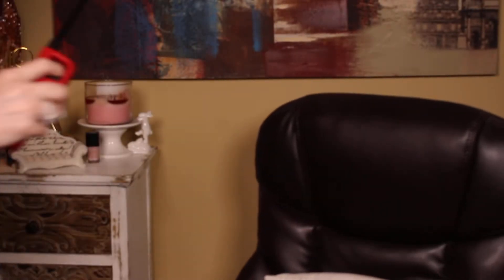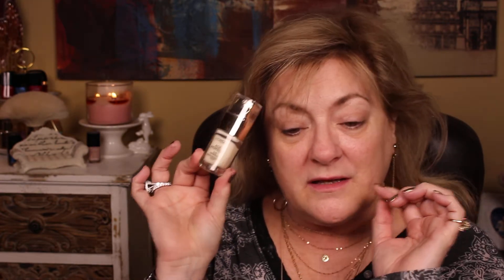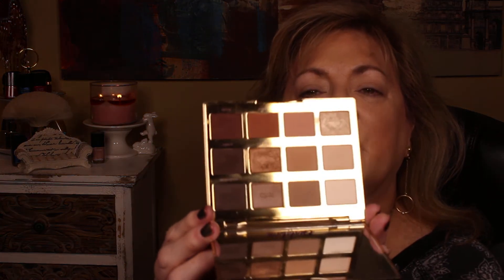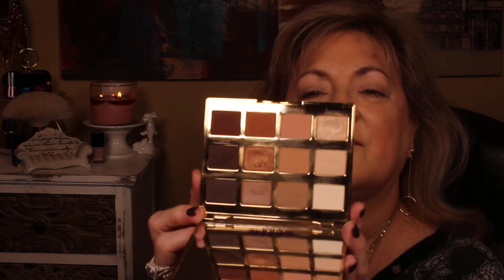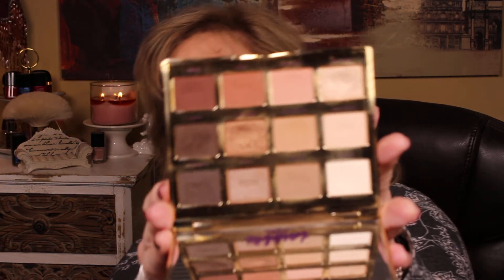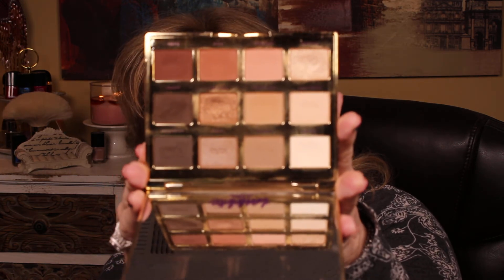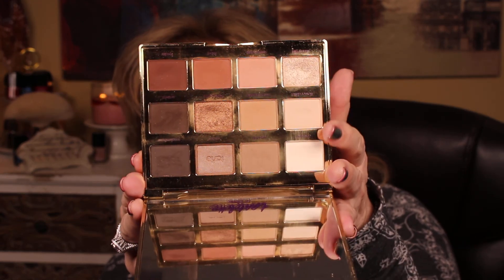MAKE UP TUTORIAL PT 1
MAKE UP TUTORIAL USING SOME OF MY NEW FAVS AND SOME OLD FAVS...Y'ALL COME AND ENJOY!
EYE SHADOW PALETTE